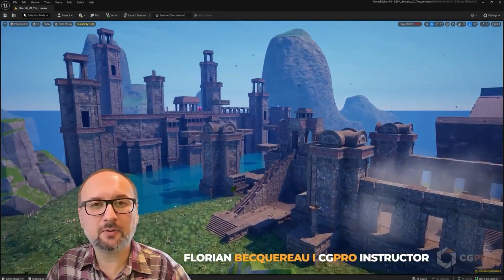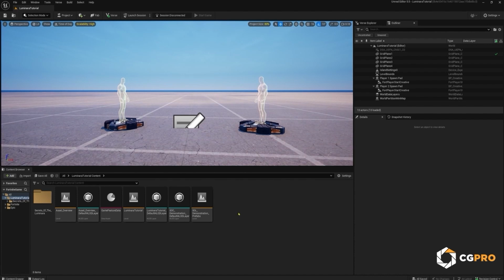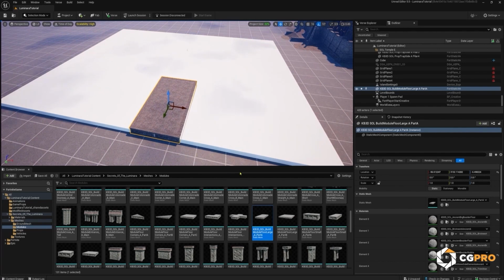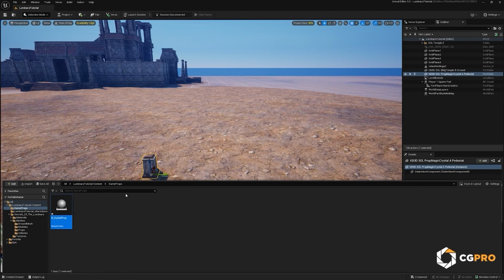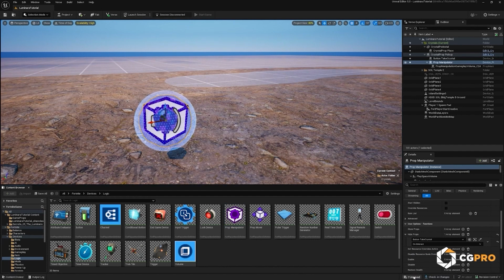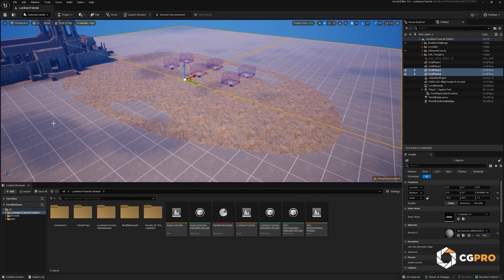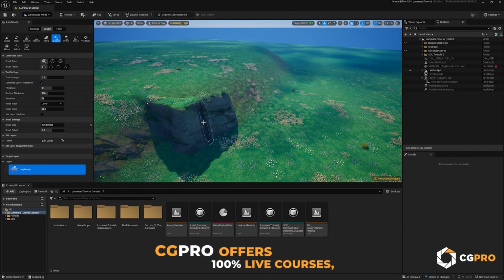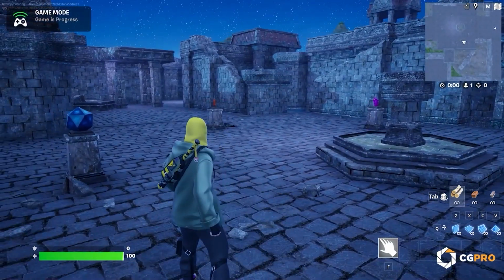CG Pro + KitBash3D: Creating a Fortnite Map in UEFN with KitBash3D’ Secrets of the Luminara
V03 - text

We’re thrilled to announce that CG Pro is sponsoring the Secrets of the Luminara global art challenge, hosted by Kitbash3D! This exciting event invites artists from around the world to embark on a creative journey, uncovering the hidden secrets of the Luminara. Whether you're a concept artist, animator, or game designer, there's something in this challenge for everyone!

In this video, join CG Pro instructors Tamara Abas and Florian Becquereau as they guide you through creating a Fortnite map in Unreal Editor for Fortnite using assets from Kitbash3D's Secrets of the Luminara kit.

Don’t miss your chance to showcase your talent, gain industry recognition, and win amazing prizes from CG Pro and other sponsors. Start your adventure into the Secrets of the Luminara today!